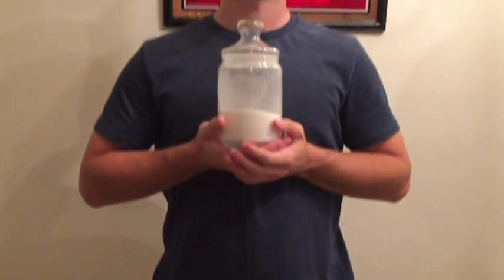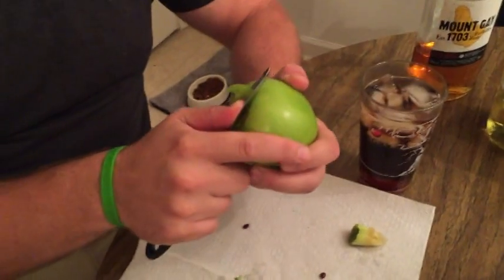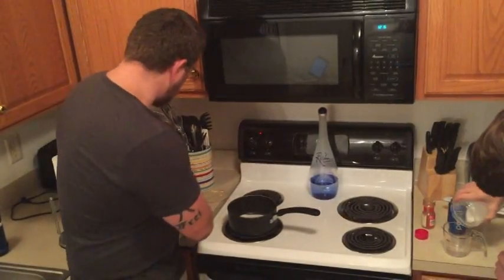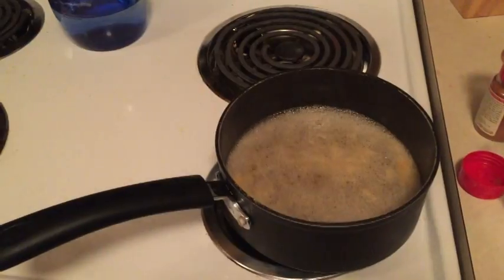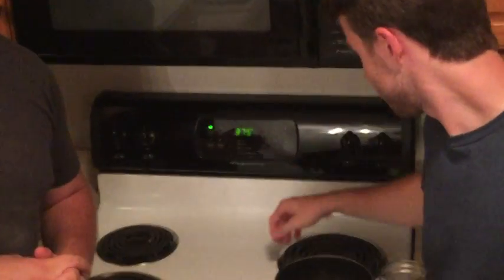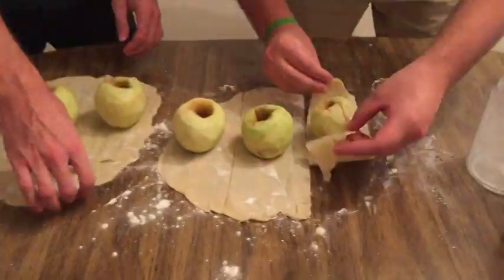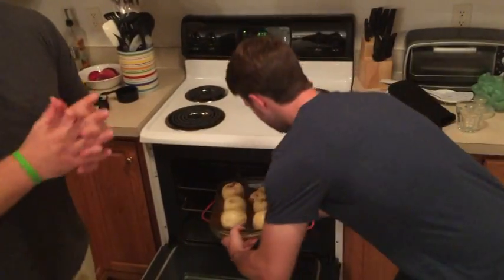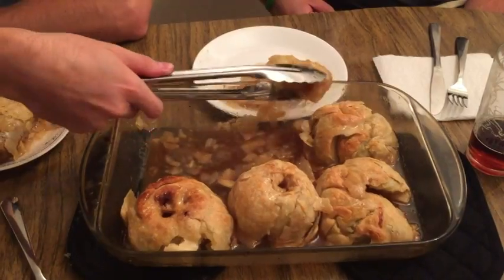Episode Four: App Dumps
In this fun filled episode. Drunk Jordan fills and bakes some Apple Dumplings.